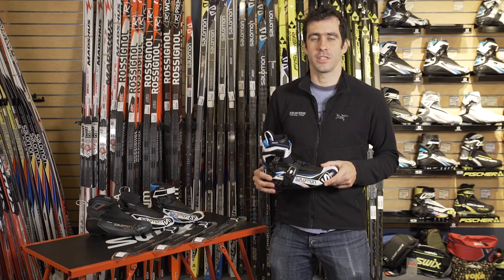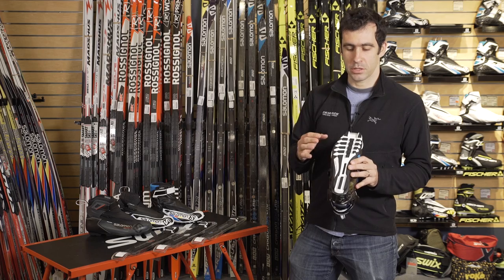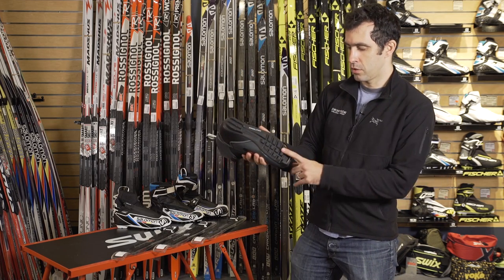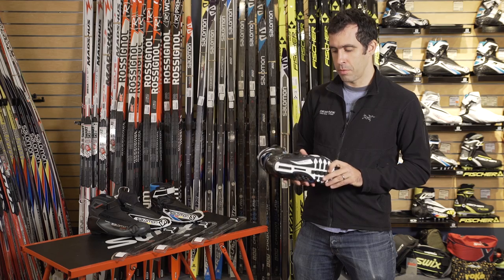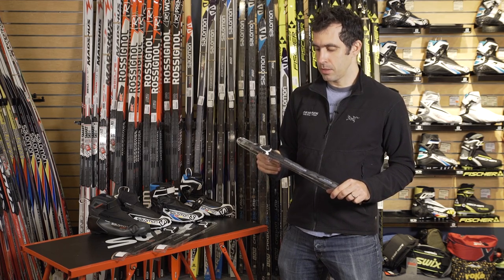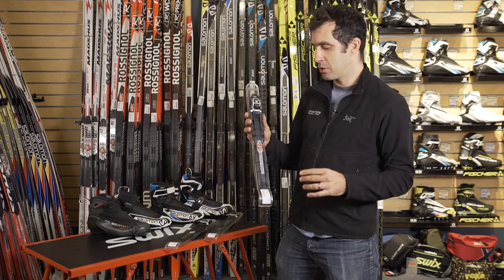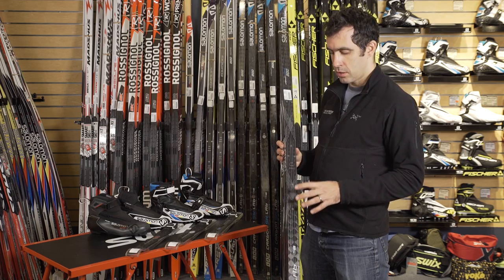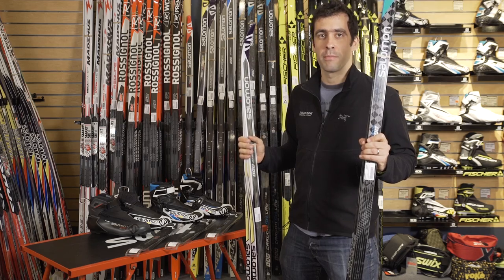2017 Salomon Nordic Prolink System: Classic, Skate, Touring & Jr.